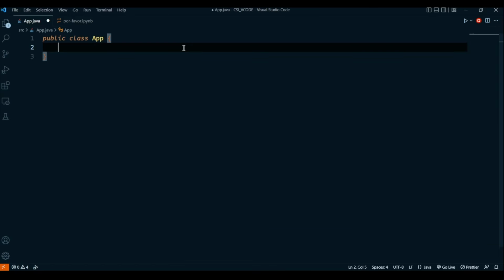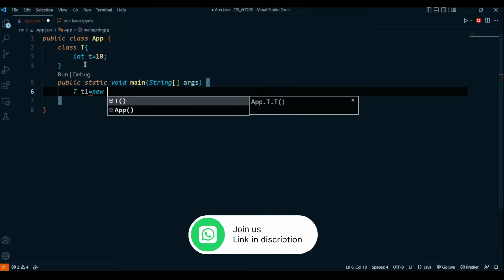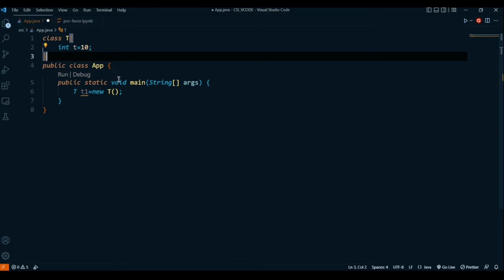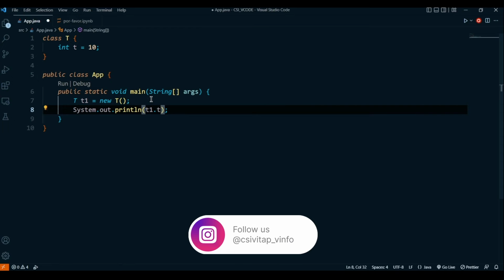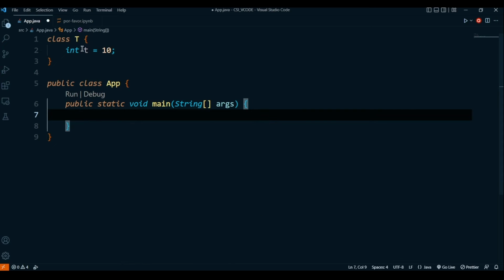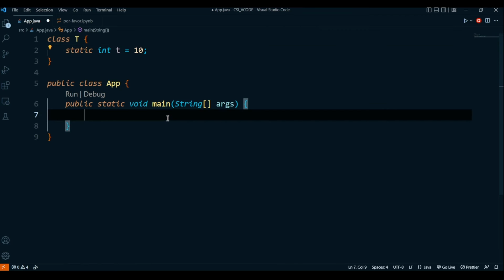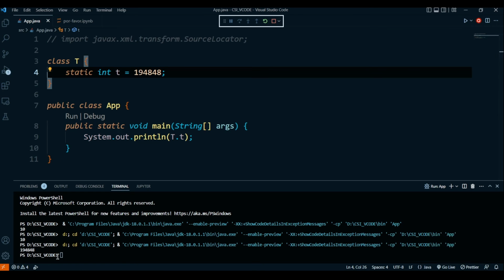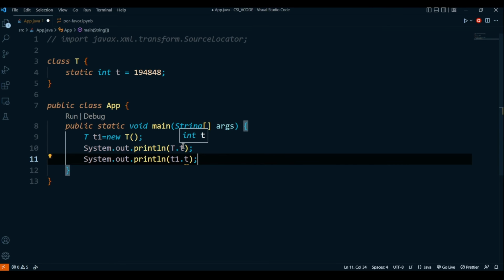CONSTRUCTORS - JAVA | V-CODE | CSI | VIT-AP